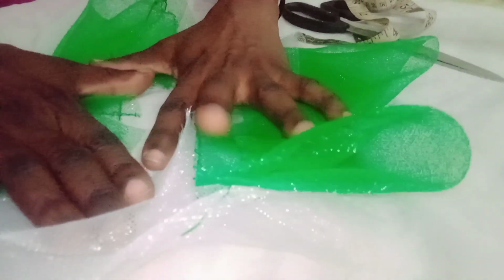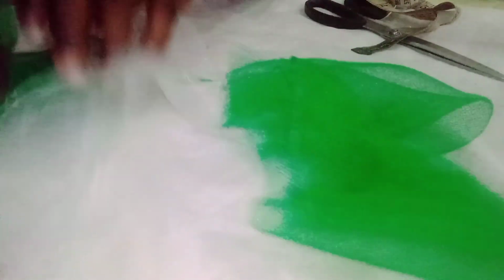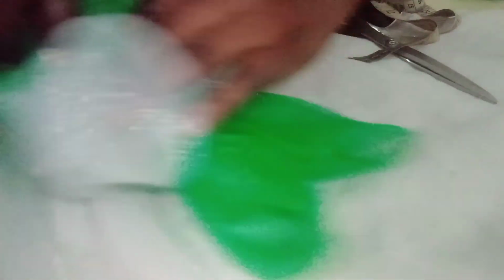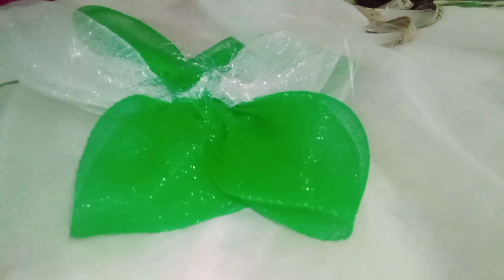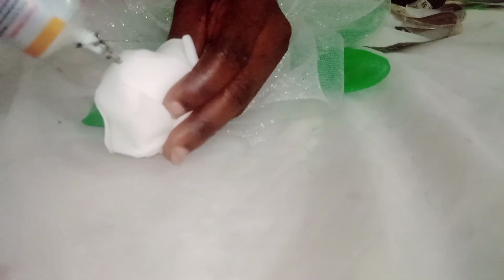How to make this Crinoline fascinator step by step (for beginners)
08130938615 please enjoy watching our videos @BB Ventures hat.